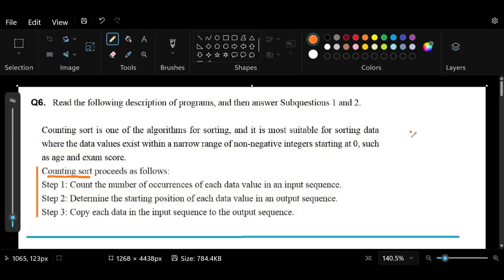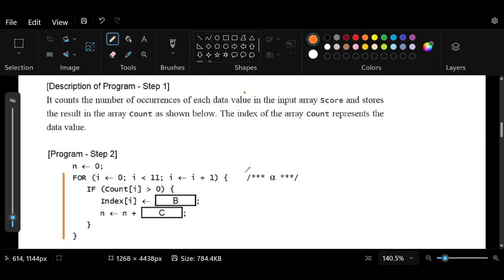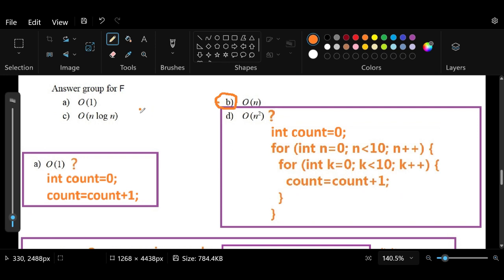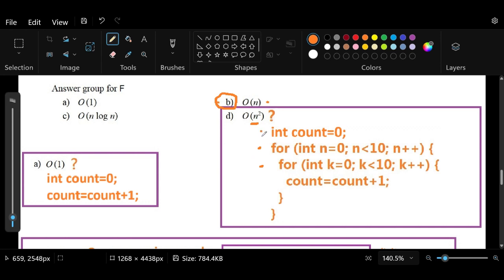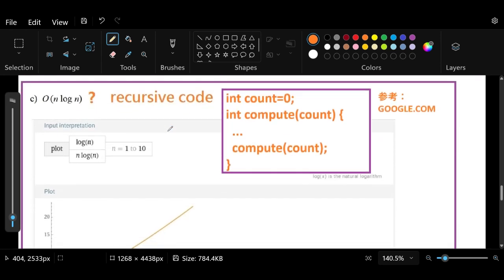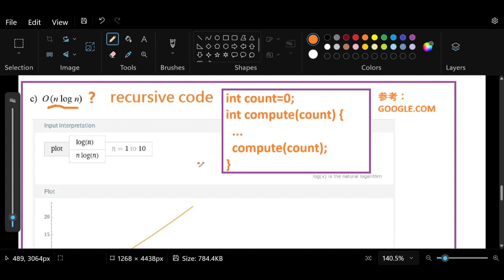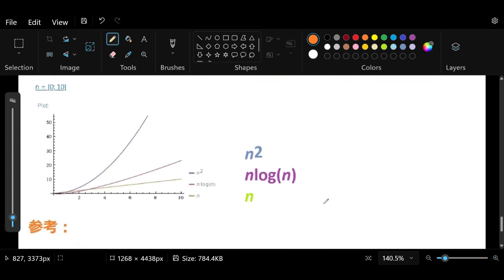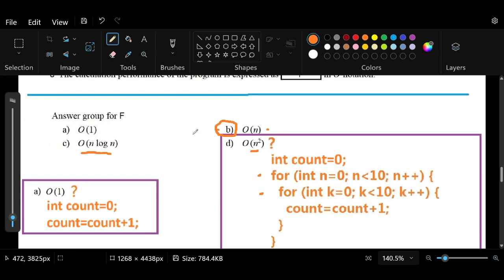PhilNITS Oct 2022A FEQ6-SQ-F: Big-O Notations? | Answer with Explanation